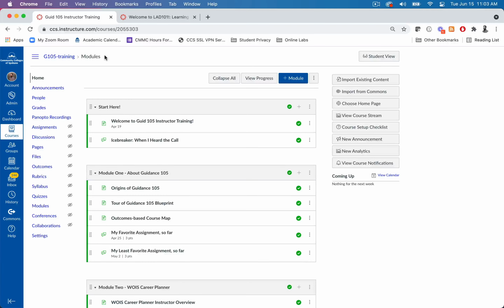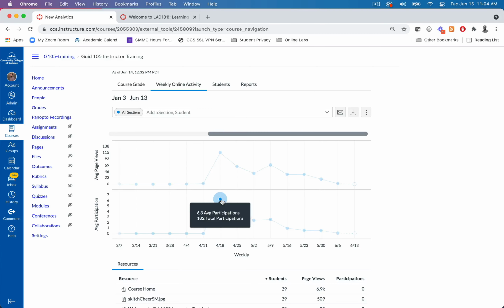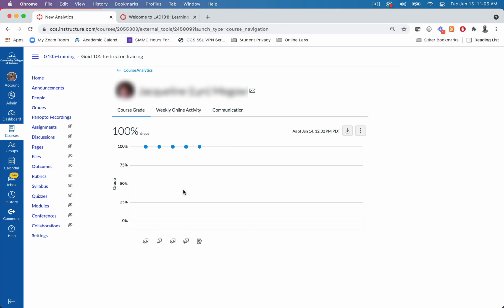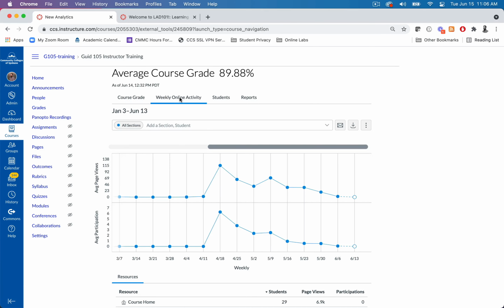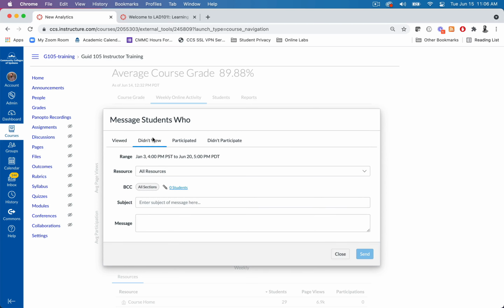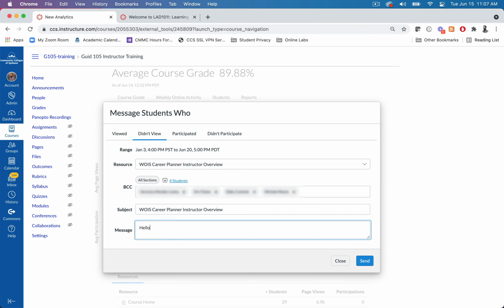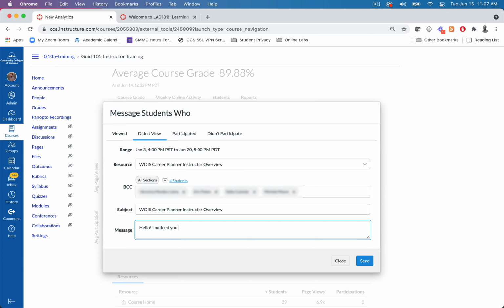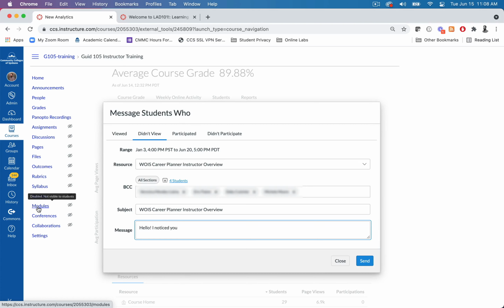Identify Viewed/Unviewed Course Resources with Canvas Analytics